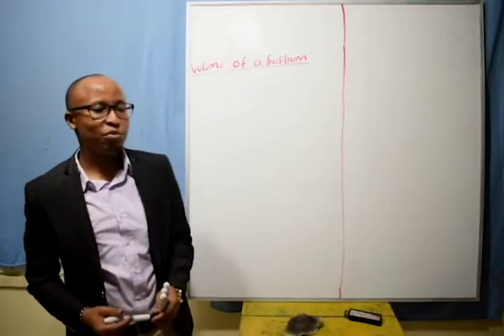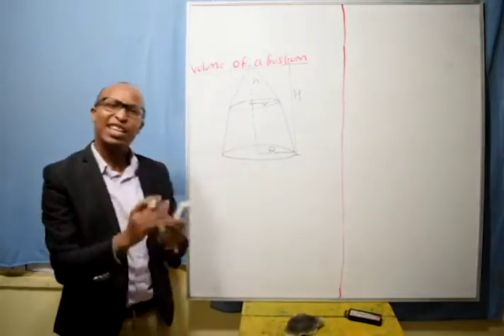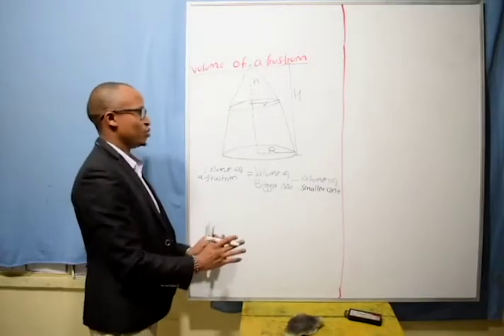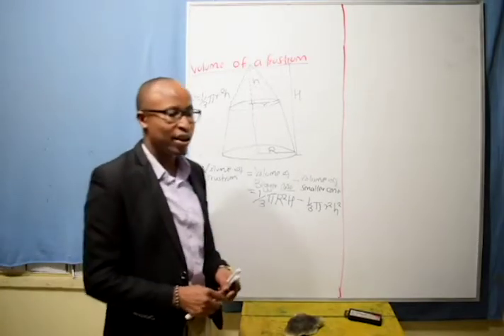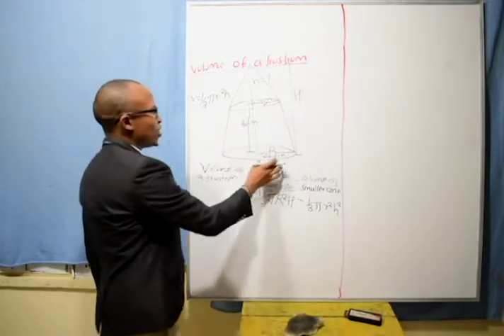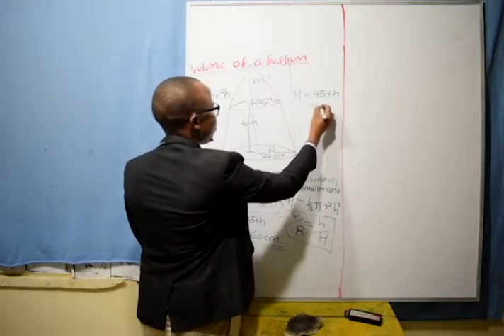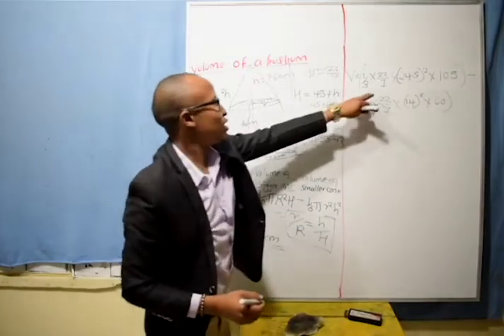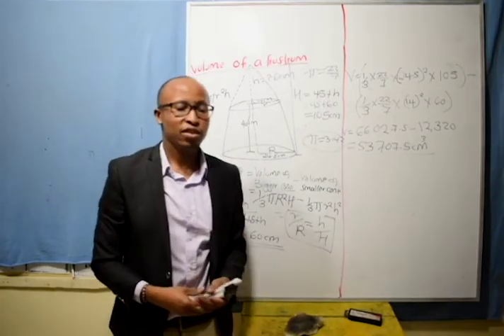Form 3-Maths ( Volume Of A Frustrum )